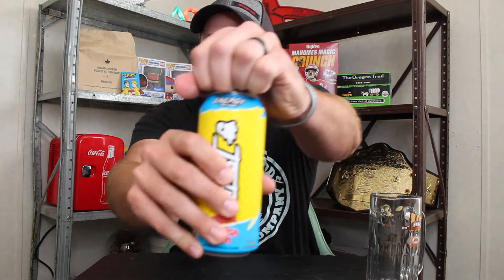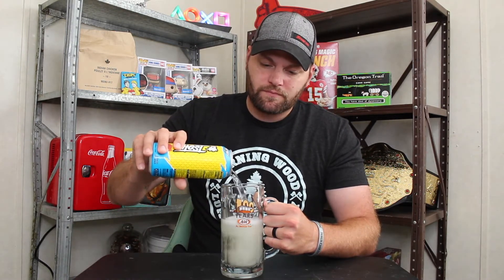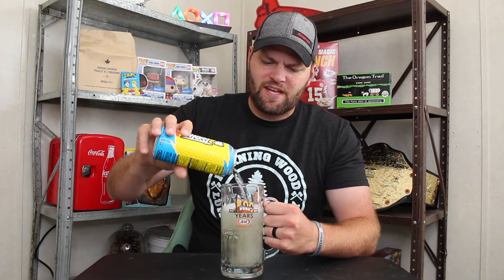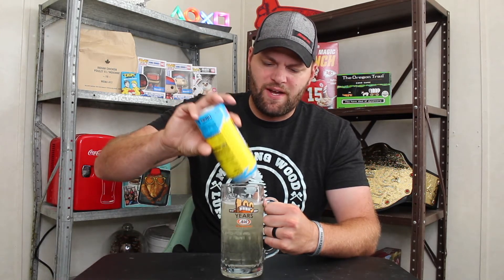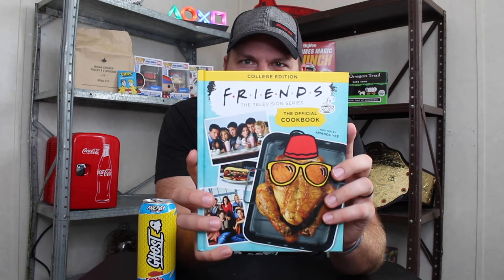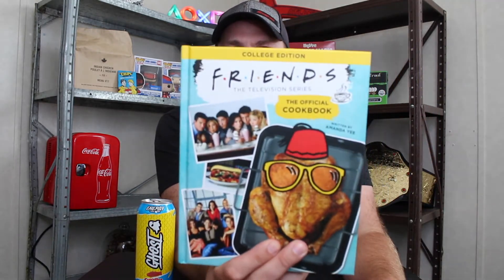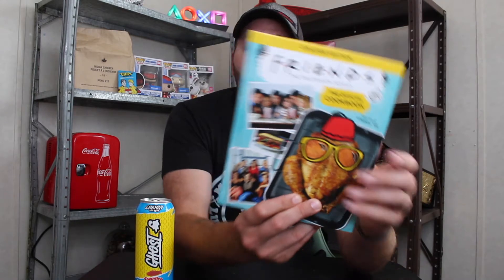Ghost Energy Swedish Fish Taste Test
SuperSeanic gives the Swedish Fish flavored Ghost Energy a try today. What will he think of this gummy candy inspired energy drink? Lets find out!